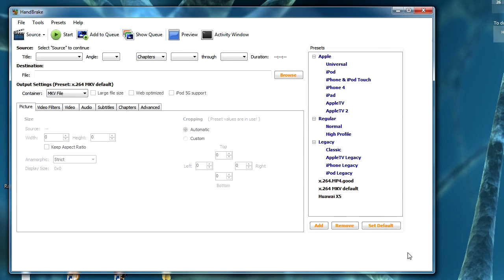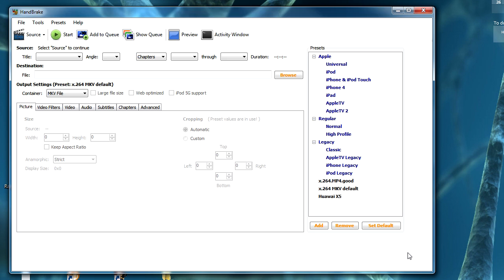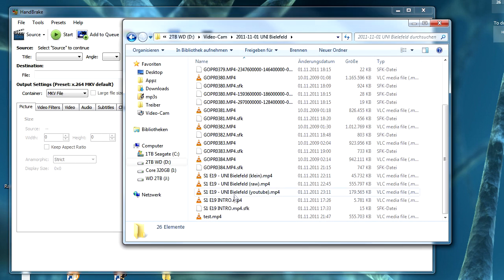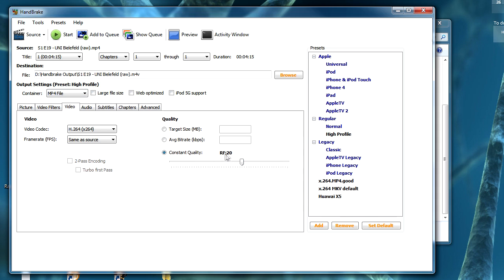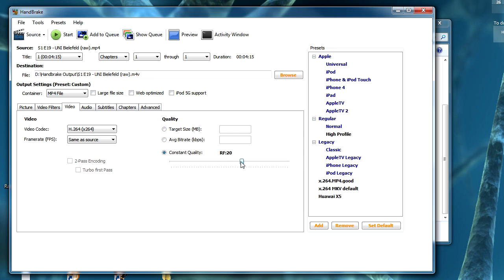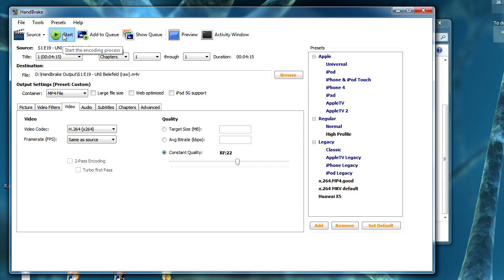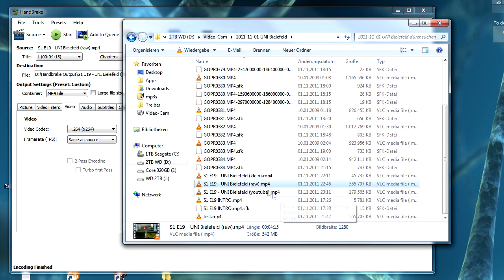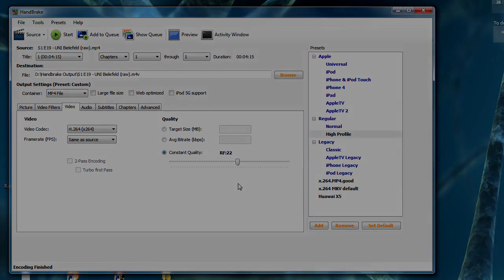Tutorial - Handbrake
This little tutorial will just show how you can reduce the file size of your videos, before you upload them to youtube.